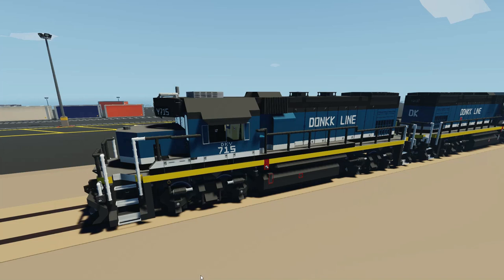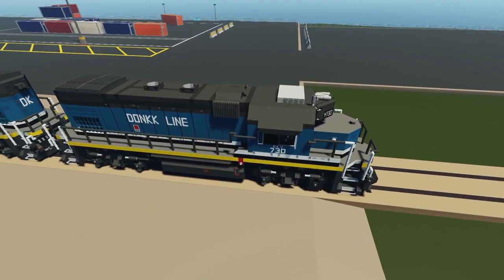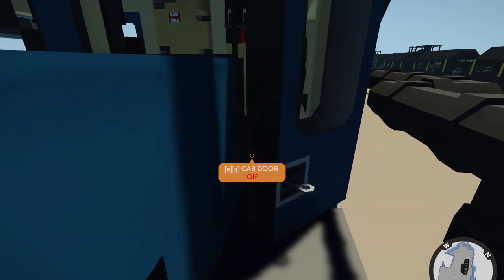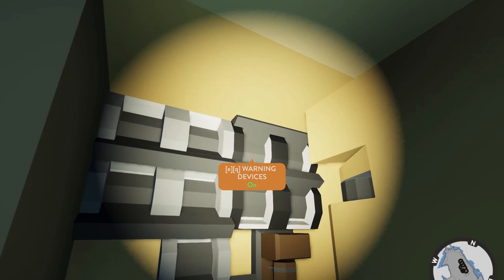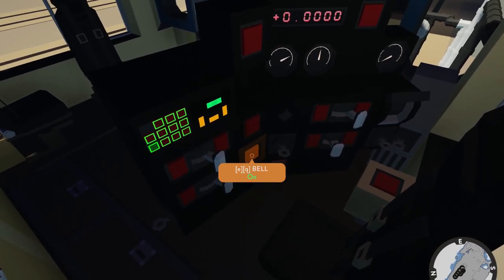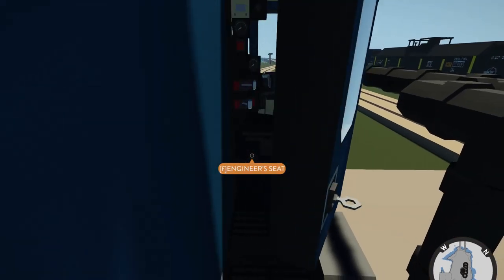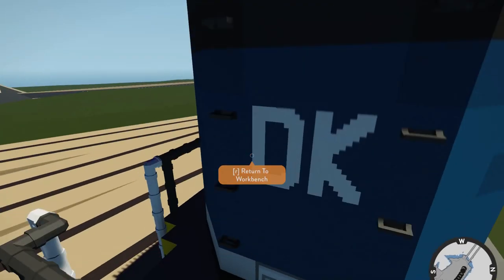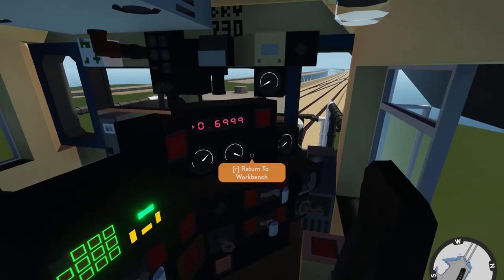Stormworks EMD GP15 Tutorial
A tutorial for starting and operating my GP15 in Stormworks. ENJOY!